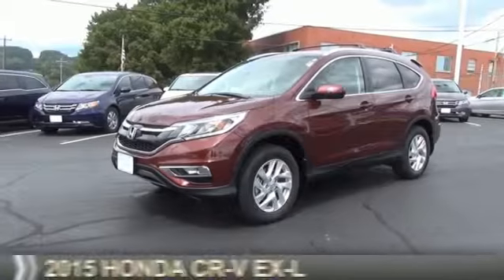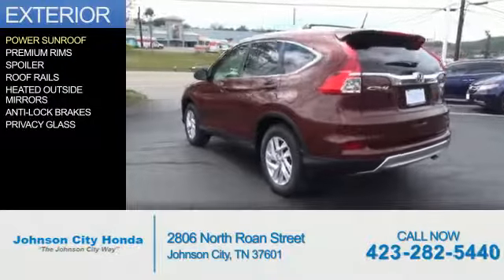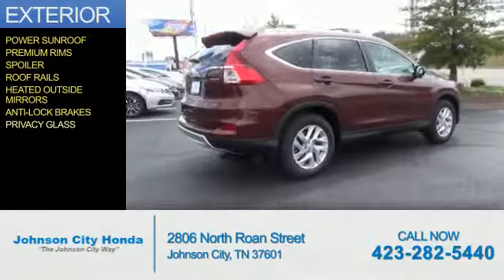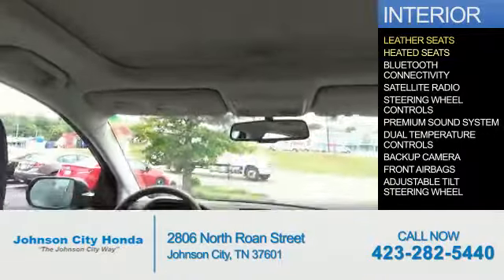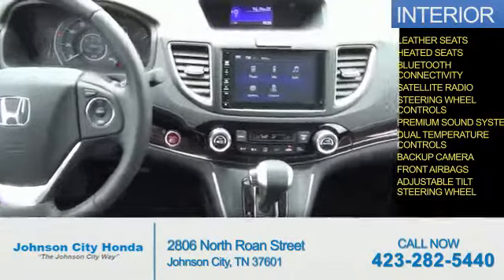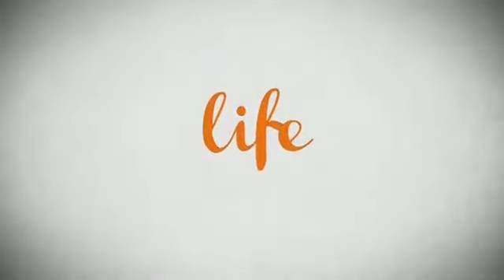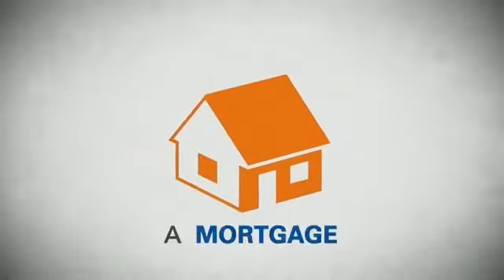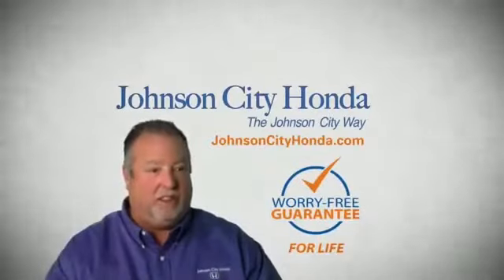2015 Honda CR-V H40147 - Johnson City TN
Phone:
Year: 2015
Make: Honda
Model: CR-V
Trim: EX-L
Engine: 2.4 liter 4 cylinder FWD
Transmission: Automatic
Color:
Mileage: 1
Address:
VIN:2HKRM3H7XFH550011